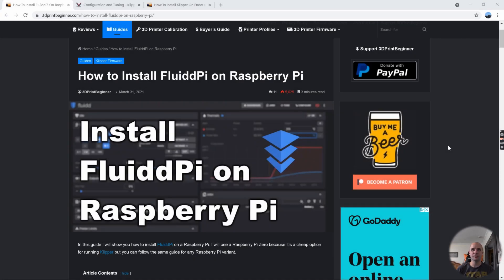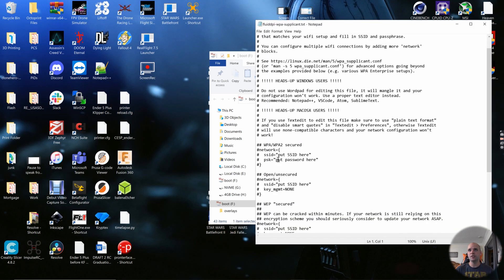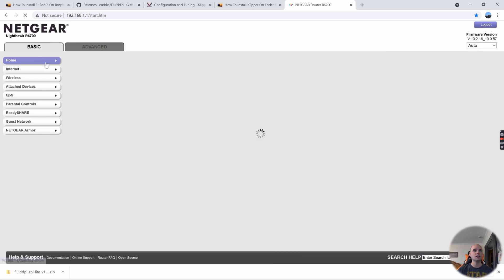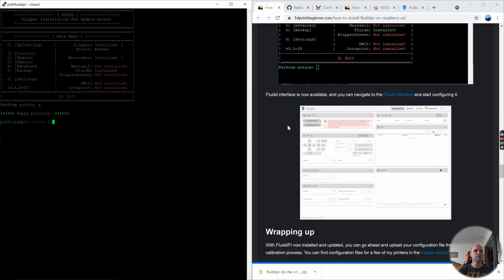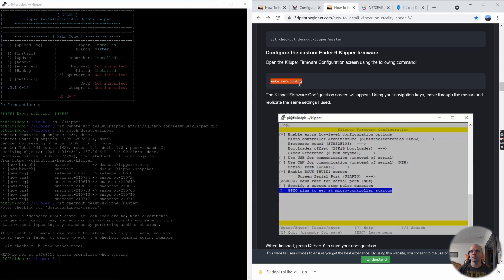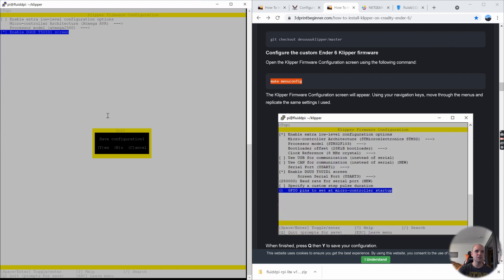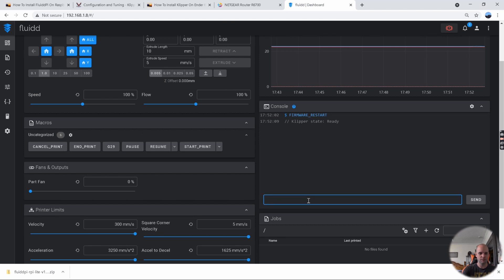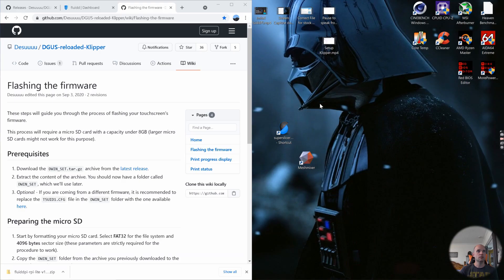Klipper Install for Stock Ender 5 Plus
Leaving up as unlisted. This process can help with setting up you ender 5+ with Klipper, but there is new firmware available and some of the links are outdated.

The process of getting Klipper to work on the Ender 5 Plus was a bit of a challenge for me, but I finally got it working and the results of a well tuned Klipper profile on a mostly stock Ender 5 Plus are quite amazing.  I wanted to share what I learned with others. This process should work on the original board as well as the original Creality V2.2 silent board. I am using a Raspberry Pi 3 B+ but according to others, Klipper should work on almost any Raspberry Pi, including a Raspberry Pi Zero.

If you want the stock screen to work with Klipper, you need to use the resources provided in the links below and in the video. The version of Klipper that needs to be installed is a Fork of the original Klipper firmware.

Balena Etcher download (for flashing micro USB for Raspberry Pi)

Fluidd Pi install (these are some of the steps I show in video)

Klipper install that works with stock screen (used in video)

Klipper setup (used in video to flash printer control board)

My Ender 5 Plus Printer Config File (You will need to set your MCU in the config file so that it works with your printer, this is in the video how to find it at: 6:48. You will need to setup esteps, pressure advance, and input shaping for your specific machine as well)

Link to stock screen firmware that works with Klipper

Should you ever want/need to put the stock screen back to original firmware, the firmware located on the Creality website does not work. This link is to a Reddit post that has a link to the firmware that works with and will restore the stock screen to original firmware.